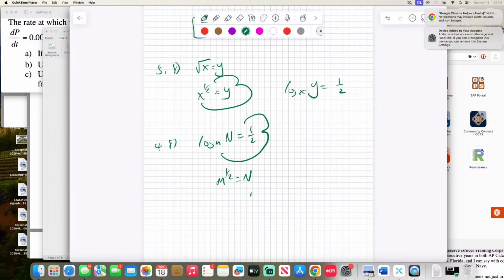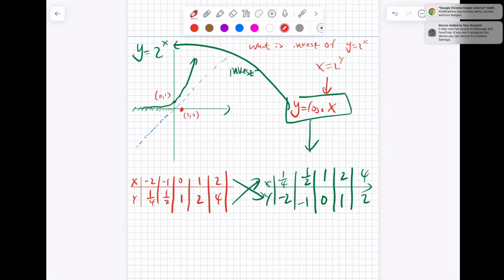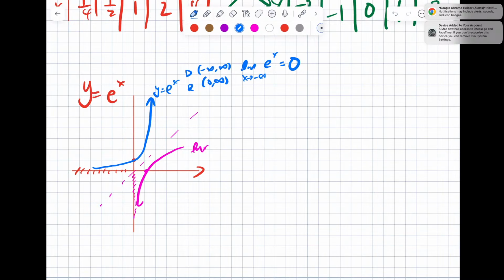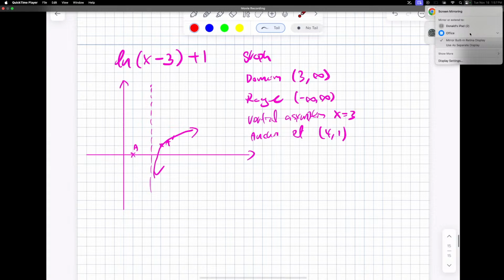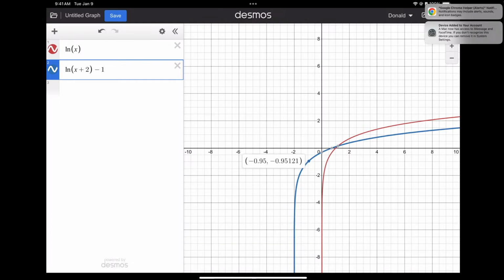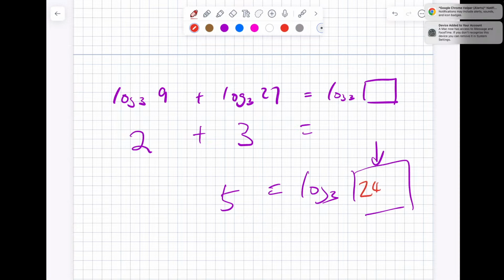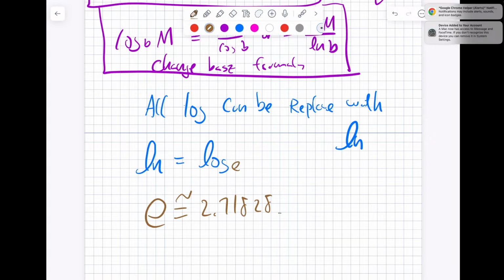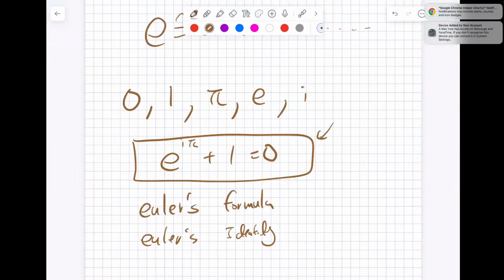AP Pre-Calculus Log 2